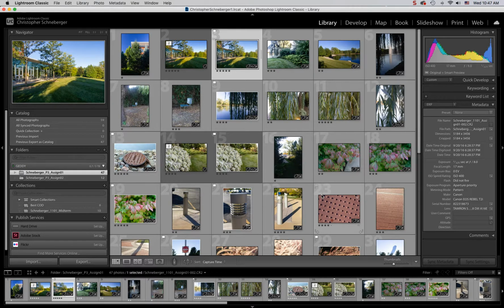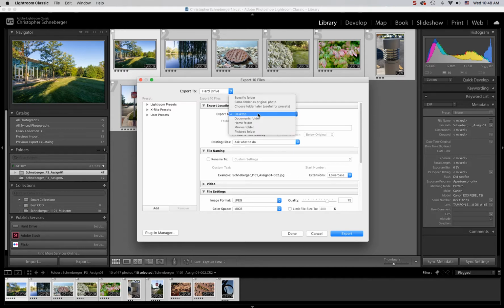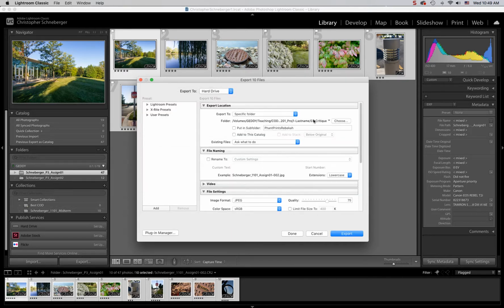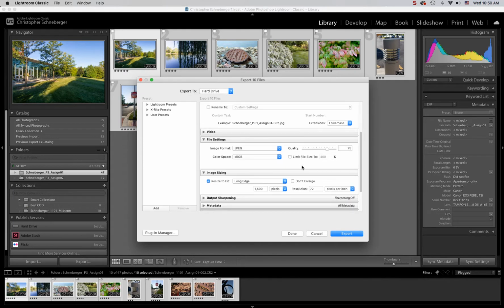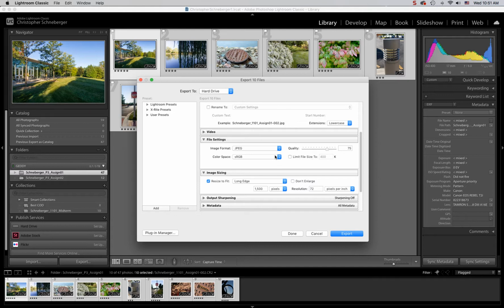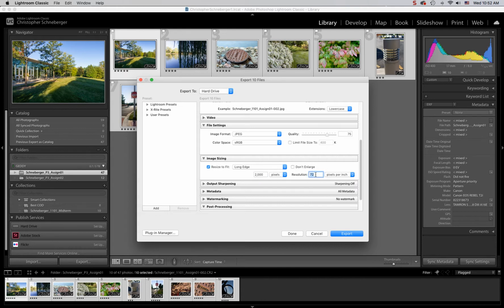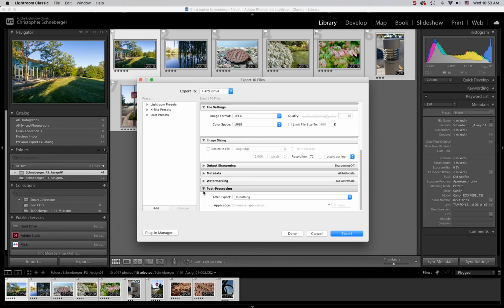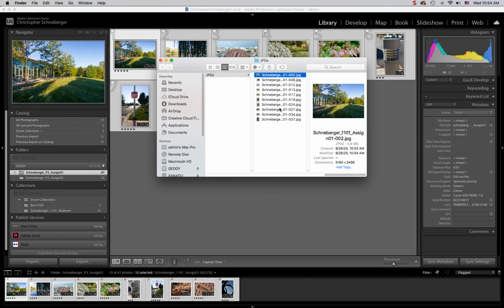Exporting JPGs from Lightroom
How to export JPG image files from Lightroom.